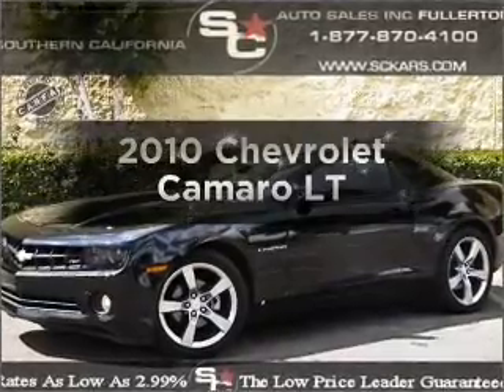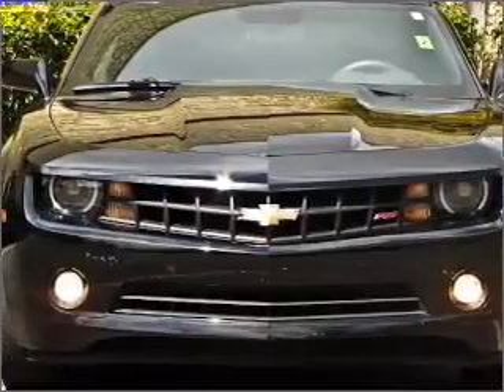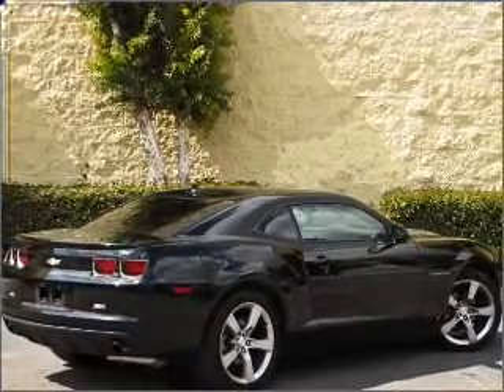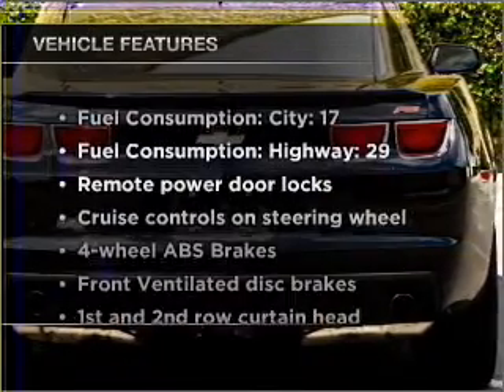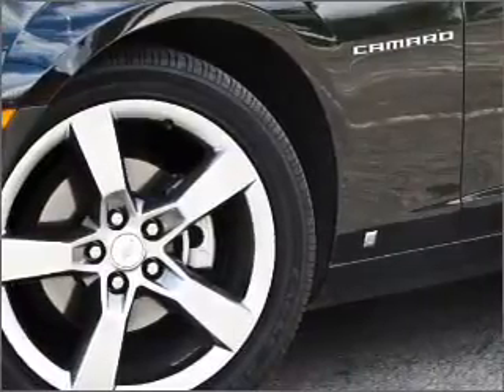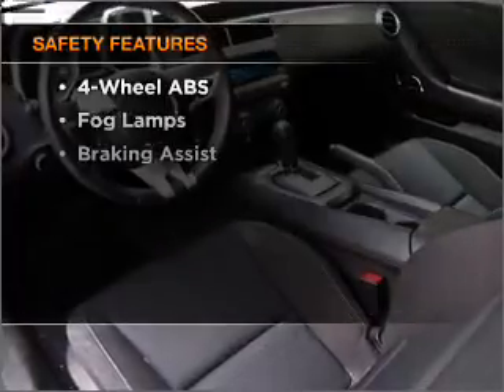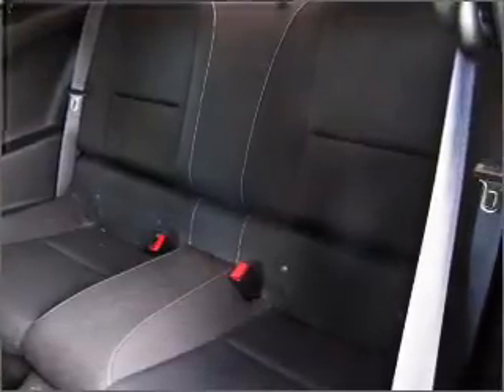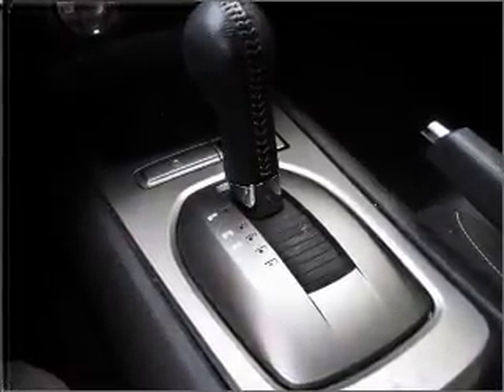2010 Chevrolet Camaro - Fullerton Ca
Year: 2010
Make: Chevrolet
Model: Camaro
Trim: LT
Engine: 3.6 liter 6 cylinder 24 valve
Transmission: Automatic
Color: Black
Mileage: 30952
Address:
1331 South Euclid Street